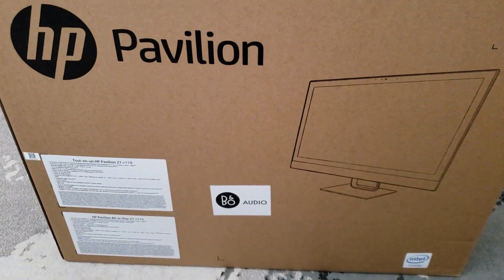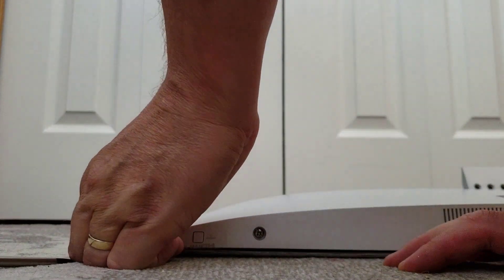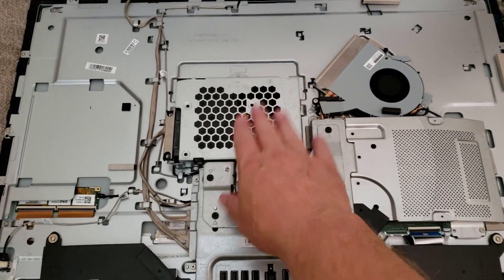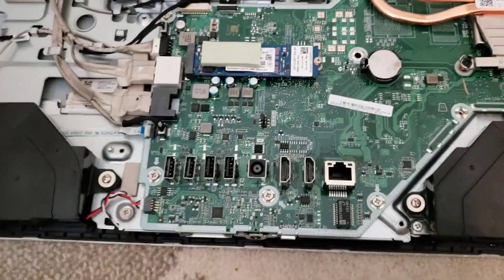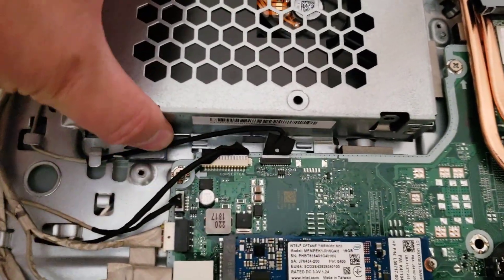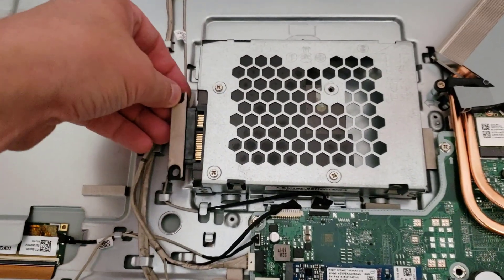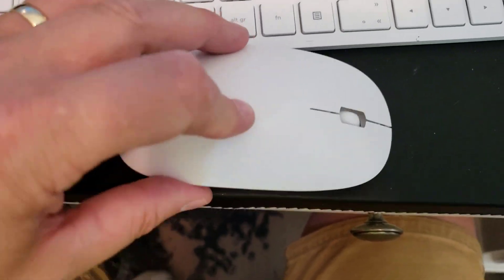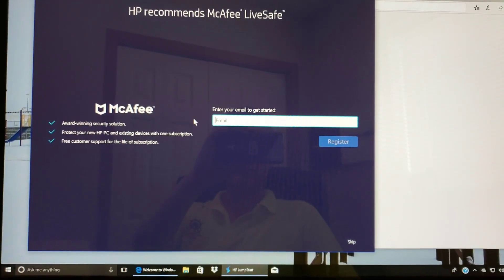HP All In One Desktop Unboxing Disassembly & Initial Setup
We unbox, disassemble & setup the new HP All In One 27" Pavilion R119 Desktop PC . There are several tricks to getting into the HP All In One that we demonstrate as we removed the back, mounting bracket, heat shield, hard drive, Memory and Speakers.  During this process we review the system.